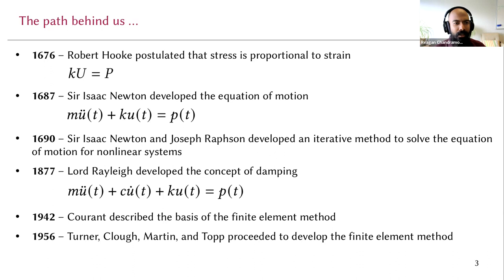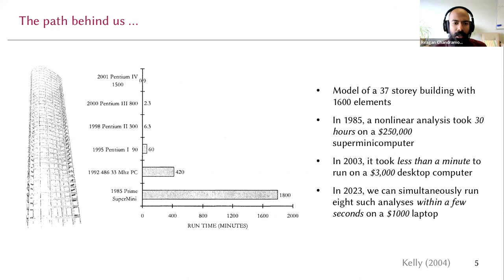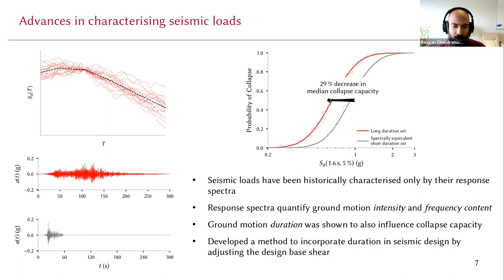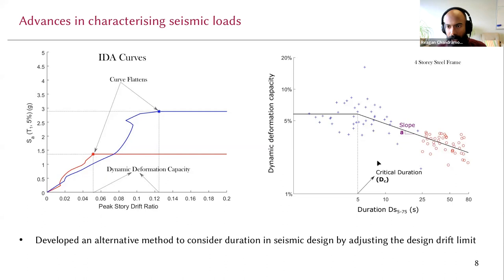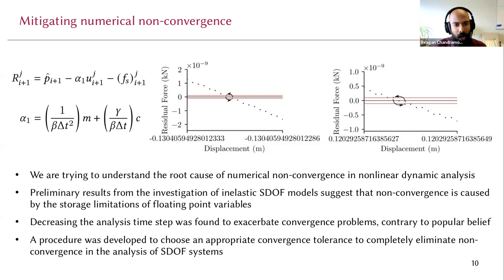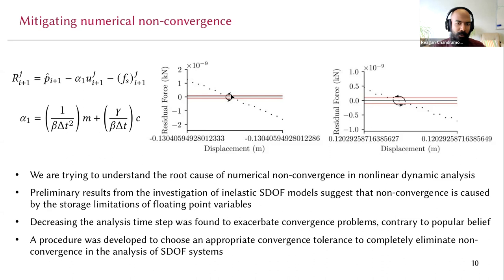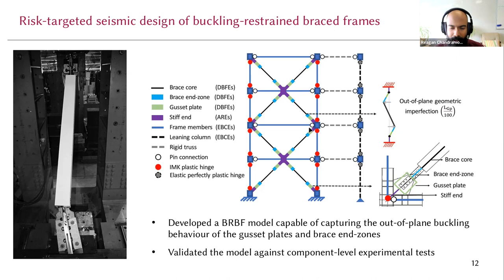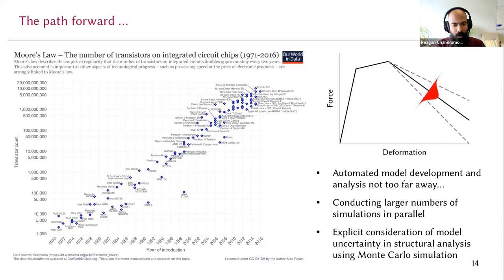QuakeCoRE Seminar: Advances in the Seismic Design & Performance Assessment of Structures (2023)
QuakeCoRE Seminar Series: Recent Advances in the Seismic Design and Performance Assessment of Structures, and the Path Forward - Reagan Chandramohan (2023)

10am Friday 10 February 2023

Speaker: Reagan Chandramohan (University of Canterbury)

Abstract: The advancement of computational resources over the past few decades has catalysed the evolution of structural design and assessment practice, from what was once reliant on empirical rules of thumb, to one that is better informed by detailed numerical simulations. Structural analysis techniques embedded into seismic design codes help practitioners gain valuable insight into the expected behaviour of structures under seismic loads during the design stages. Advanced nonlinear dynamic analyses have been employed by researchers to calibrate these design codes and quantify the expected performance of code-conforming structures. The current trajectory points to a future where advanced analyses using sophisticated models are conducted more frequently in research and practice. Recent research in this area has focussed on facilitating the wider adoption of analysis techniques by validating structural models, quantifying model uncertainty, addressing numerical non-convergence, and developing effective record selection strategies.

Bio: Reagan Chandramohan is a Senior Lecturer in the Department of Civil and Natural Resources Engineering, at the University of Canterbury. Research conducted by his group aims to minimize human and economic losses incurred during earthquakes by enhancing the seismic safety of our built environment. His team seeks to advance the state-of-the-art in structural risk and reliability assessment using modern high-performance computing tools and statistically rigorous structural analysis techniques. It employs large-scale numerical simulations to answer fundamental questions relating the characteristics of earthquake ground motion to the nonlinear dynamic response and collapse behaviour of structures.

For more information on future Seminars please visit our